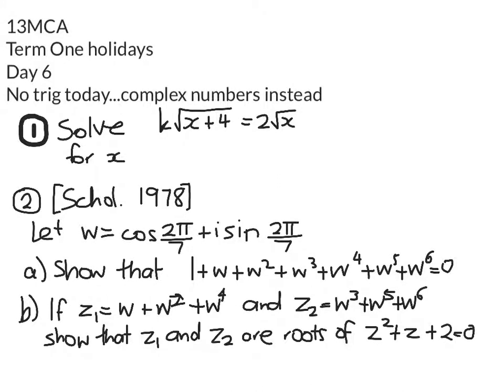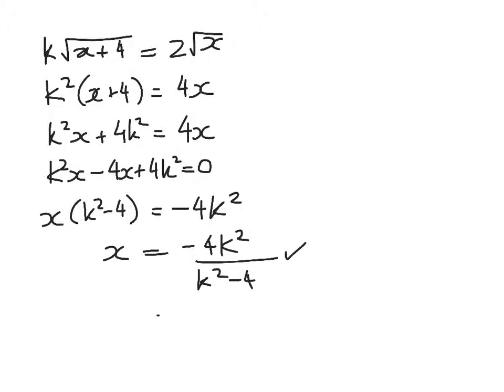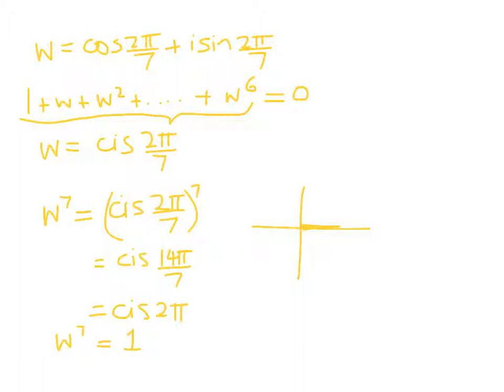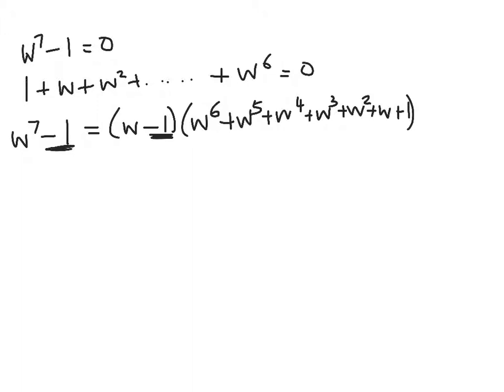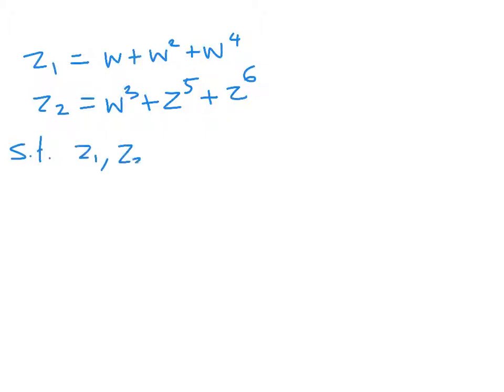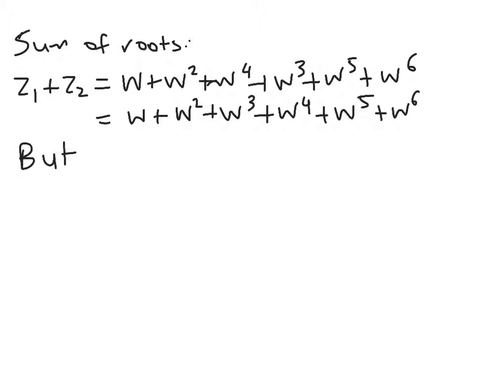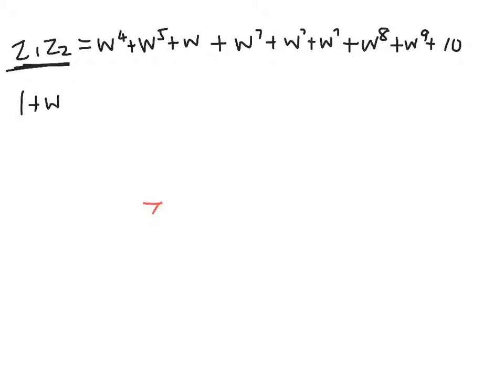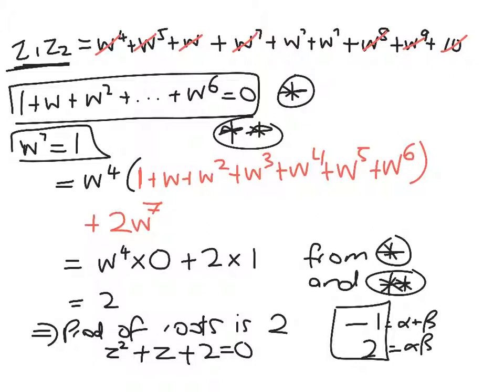13MCA Term One holidays Day 6 - Scholarship Calculus 1978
A day off trig. Easy algebra question then a complex numbers scholarship question from 1978, very like the 2005 one Mr Clark went over last session.